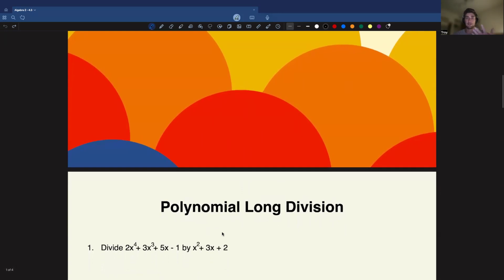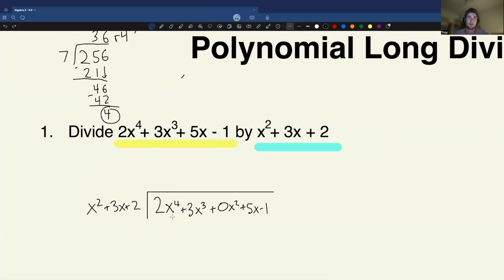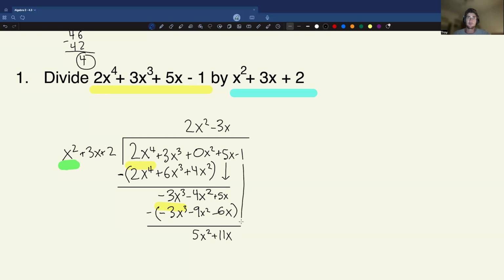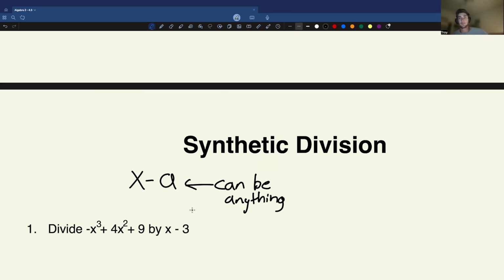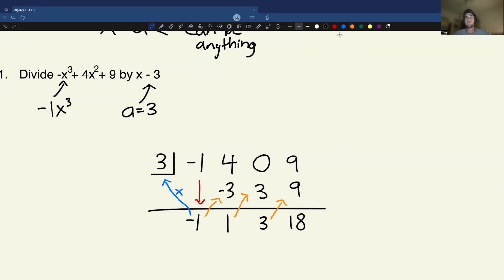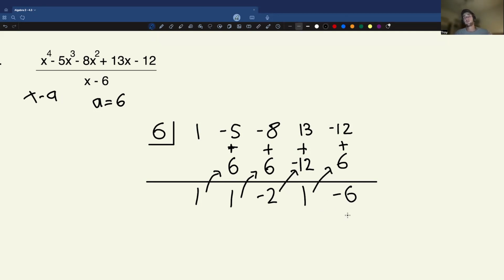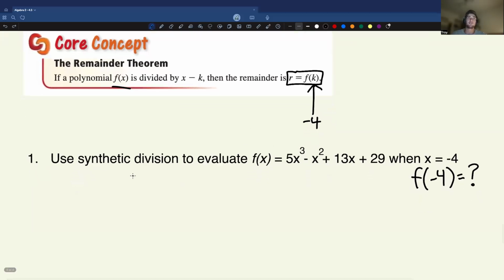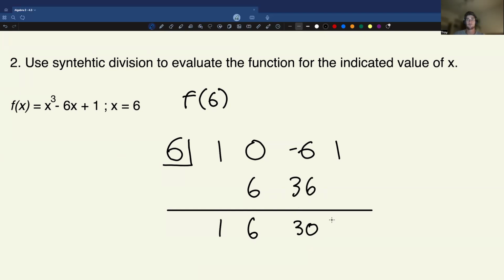4.3 - Polynomial Long Division and Synthetic Division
How to do polynomial long division and synthetic division.